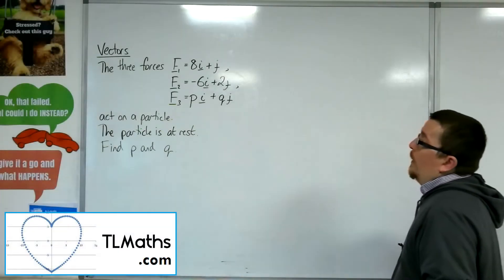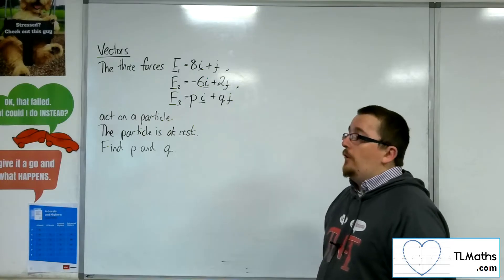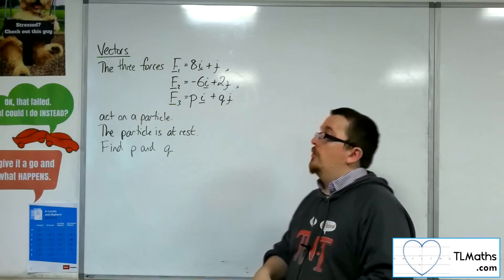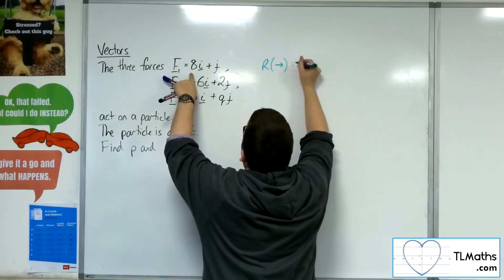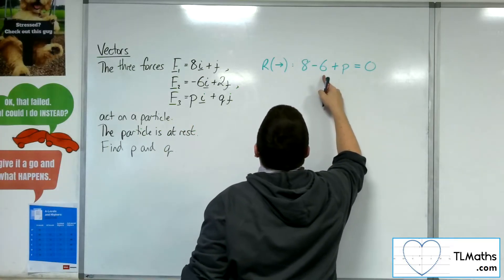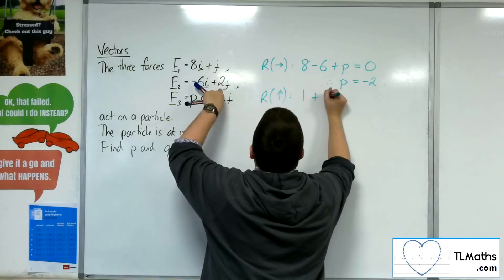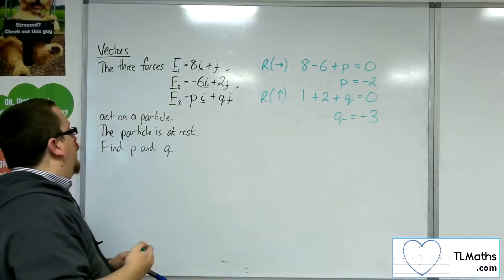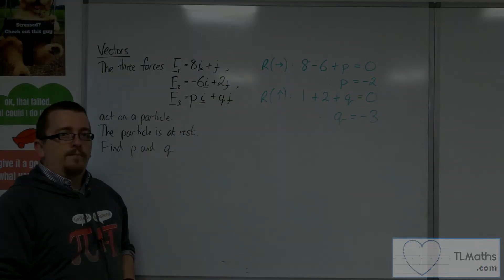A-Level Maths: J5-04 [Vectors: Forces in Equilibrium Problem]